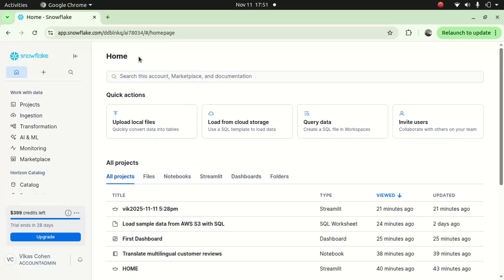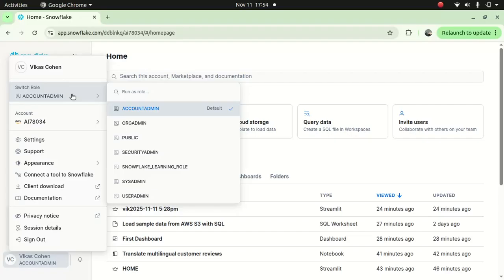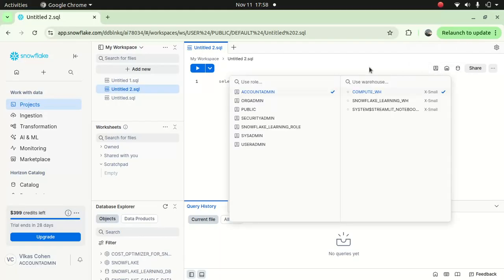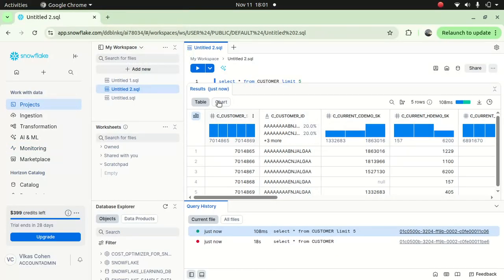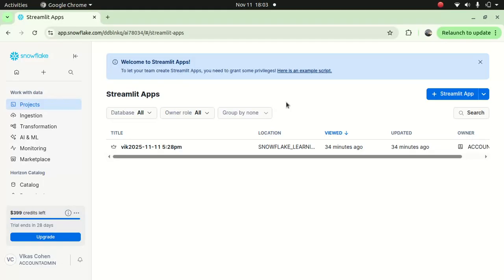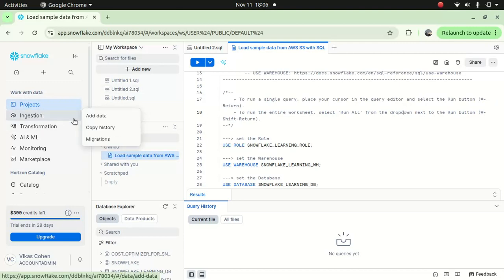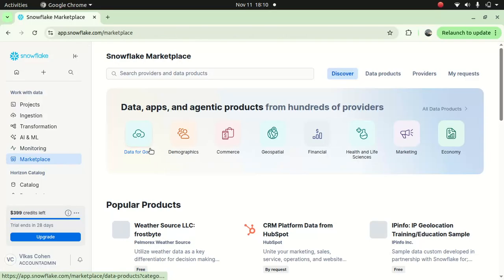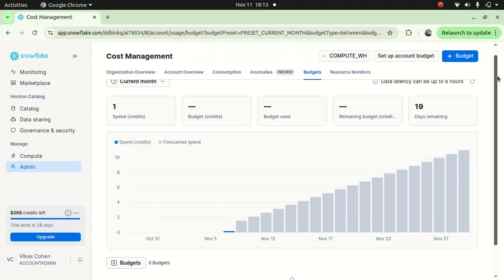Snowflake Web Interface introduction